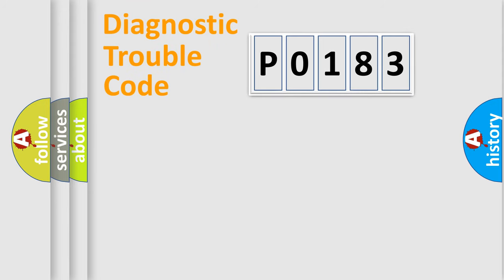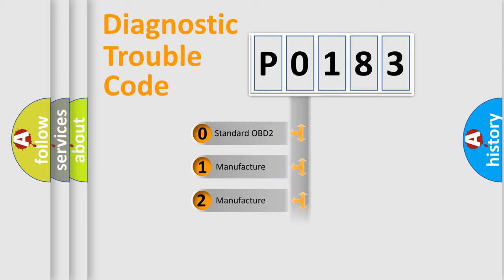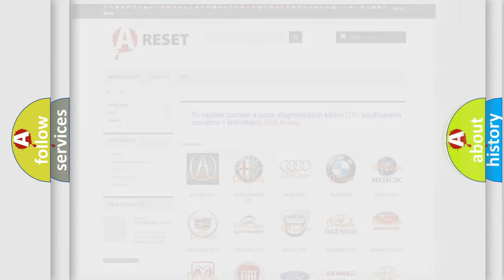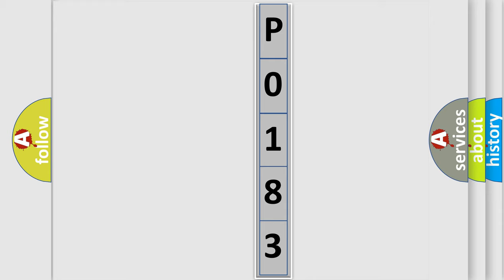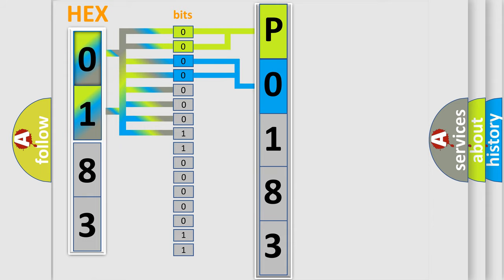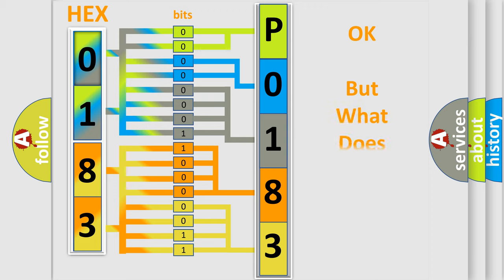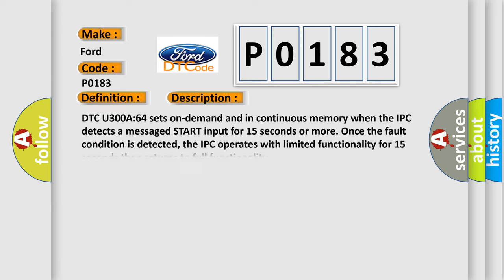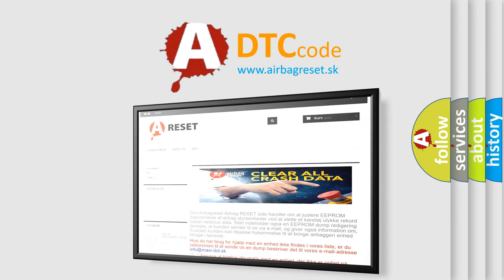DTC Ford P0183 Short Explanation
Contents:
0:21 Basic DTC analysis according to OBD2 protocol standard.
1:48 Insight into programming
2:58 A diagnostically understandable description of the Diagnostic Trouble Code
3:05 Basic error definition

Make:
Ford
Code:
P0183
Definition:
Ignition Switch: Signal Plausibility Failure
Diagnosis:
DTC U300A:64 sets on-demand and in continuous memory when the IPC detects a messaged START input for 15 seconds or more. Once the fault condition is detected, the IPC operates with limited functionality for 15 seconds then returns to full functionality.